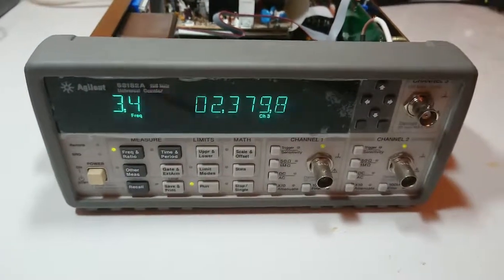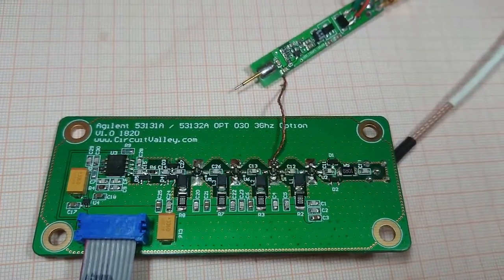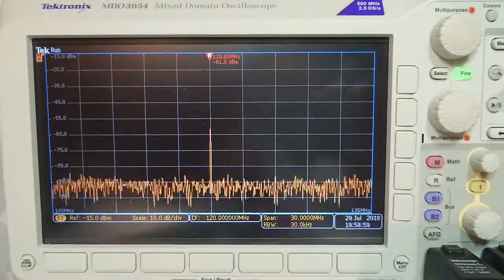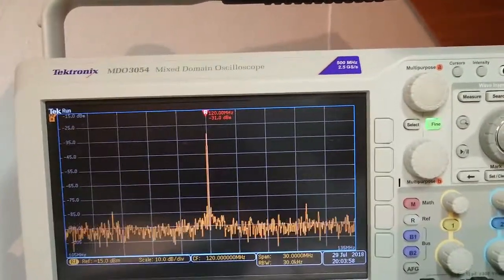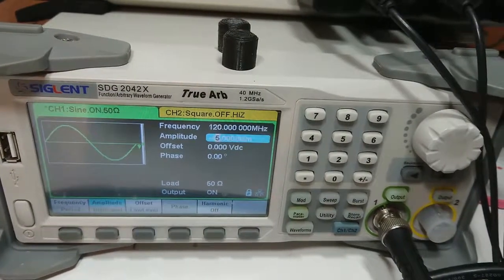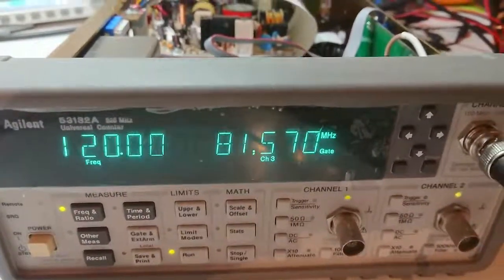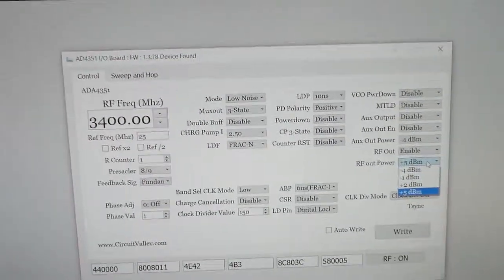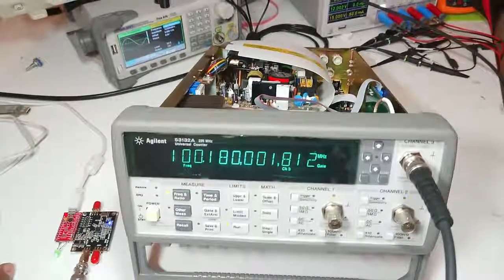Open Source DIY HP/Agilent 53131A 53132A 3Ghz Option 030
Description of my DIY Open source HP/Agilent/keysight 53132A 53131A 3rd RF Channel 3Ghz Option board.

53132A-030
53131A-030

my github.